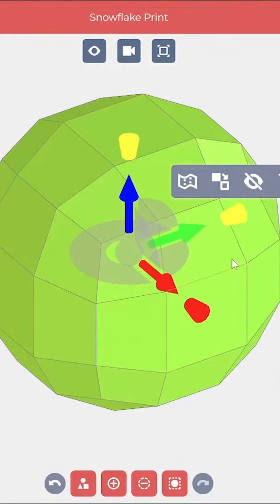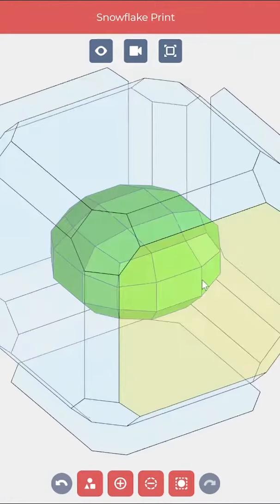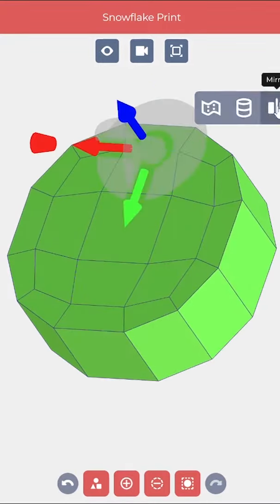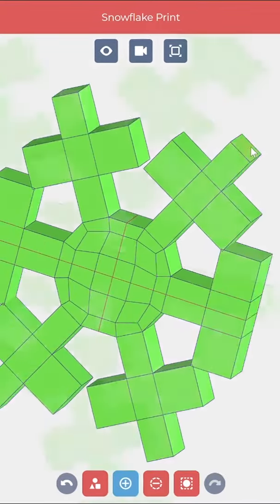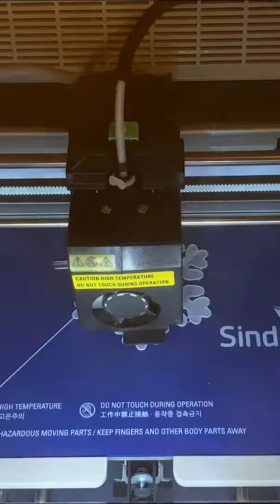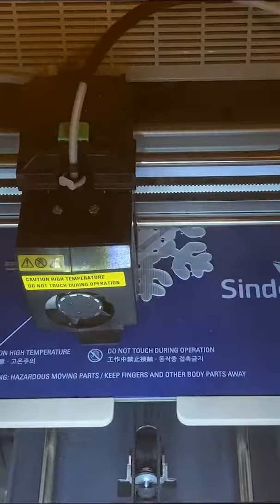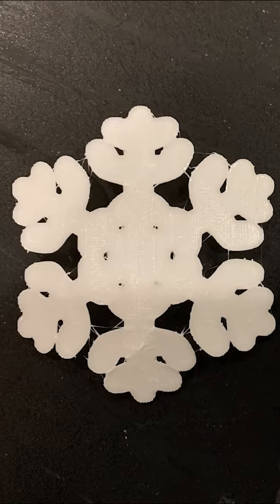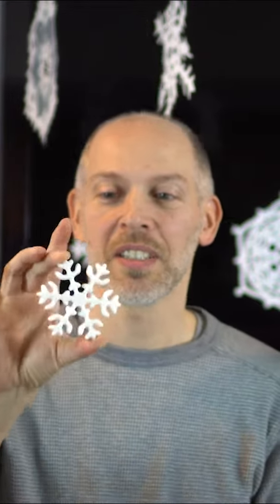Winter Decor Prt. 2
How a free app designed for kids appsforkids can create a beautiful 3D printed tree ornament.